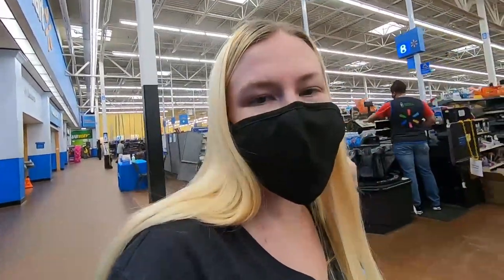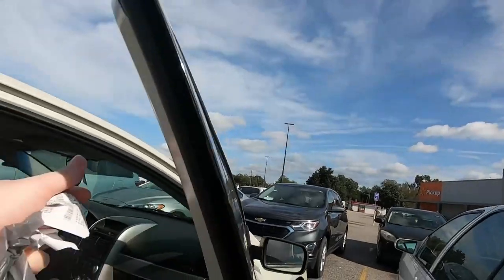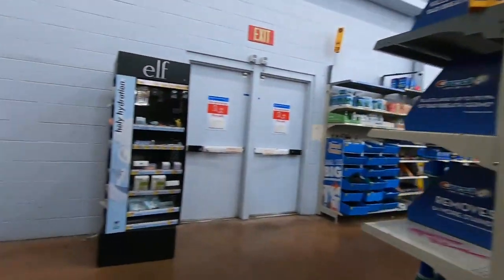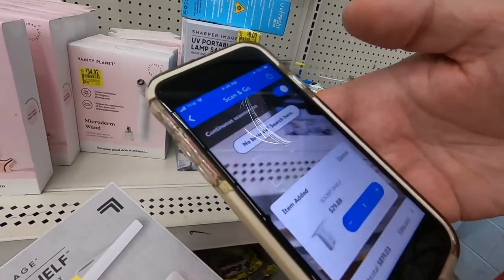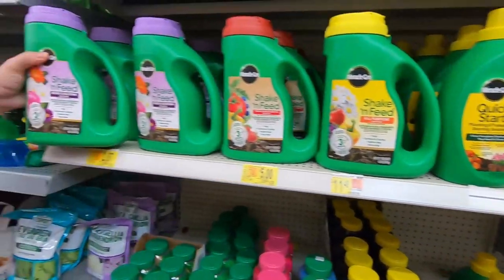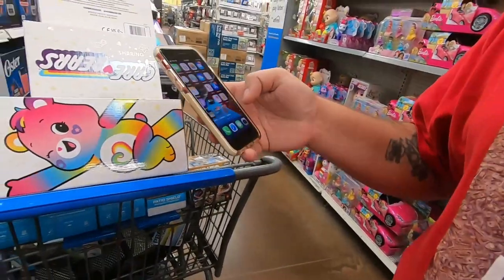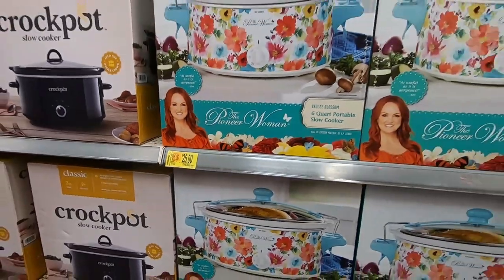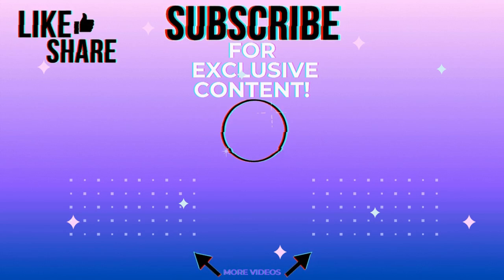Huge Savings On These Items From Walmart - Secret Hidden Clearance OUT OF THIS WORLD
INTERESTED IN AN AWESOME TRUSTED "VIRTUAL PRIVATE NETWORK"?
ADD EXTRA LAYERS OF PROTECTION FROM SCAMMERS, HACKERS, HIDE YOUR DATA USAGE FROM INTERNET PROVIDERS AND MORE!
Walmart clearance haul! We found more products!

COME CHECK OUT WHAT WE FOUND!

THANK YOU TO EVERYONE FOR THE CONTINUOUS SUPPORT!

IF YOU HAVE ANY QUESTIONS FEEL FREE TO JUST ASK IN THE COMMENTS BELOW!

Interested in saving on purchases made at the grocery store, gas stations or fast food?
Rack up on points and redeem them for cool gift cards!

1. DOWNLOAD FETCH REWARDS.
2. USE THIS CODE: KN5M9
3. START SAVING TODAY!